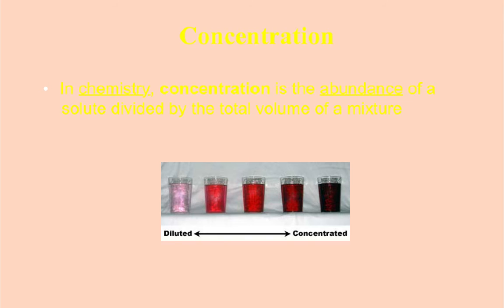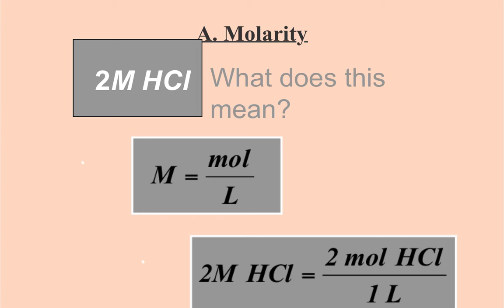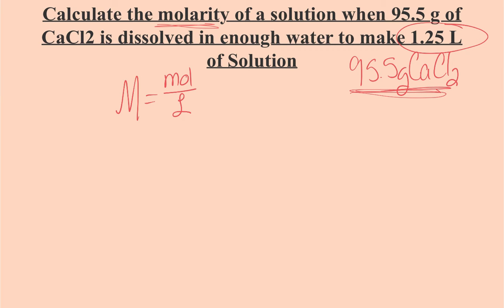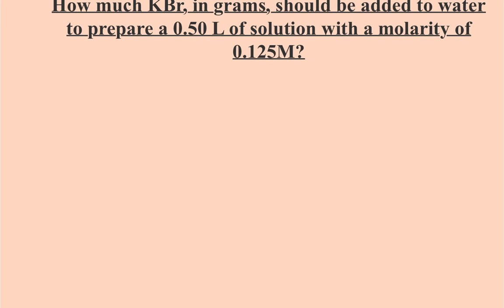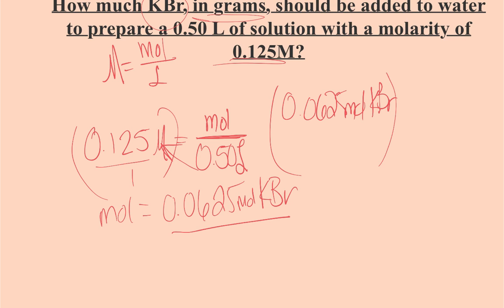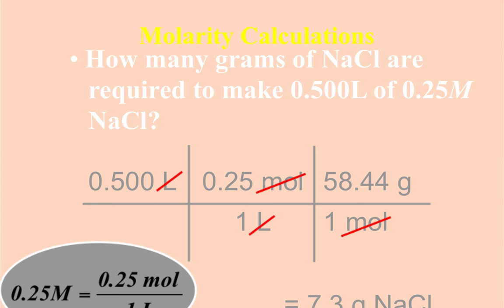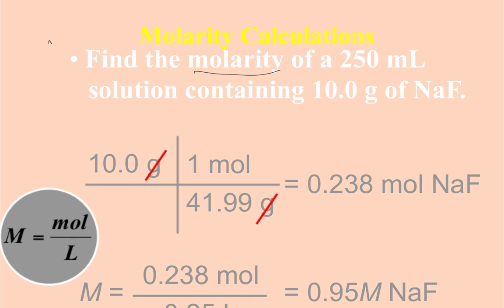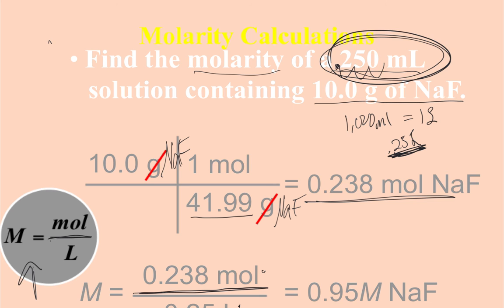Molarity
00:00 Slide 1
00:16 Slide 2
00:43 Slide 3
01:04 Slide 4
01:56 Slide 5
03:46 Slide 6
05:44 Slide 7
06:10 Slide 8
07:04 Slide 9